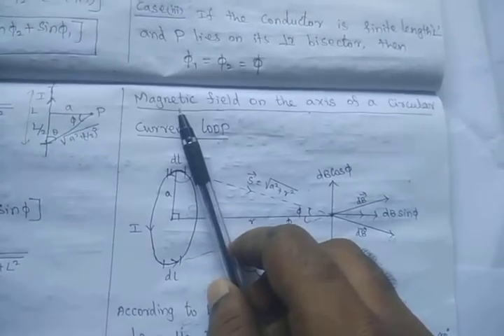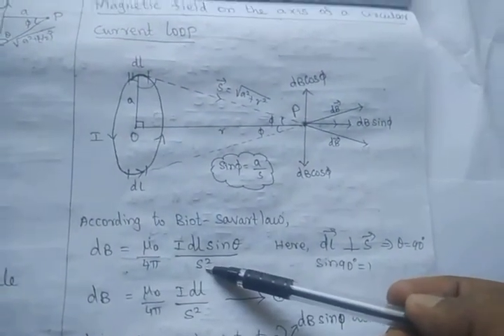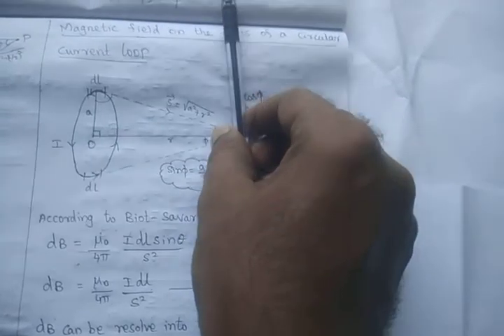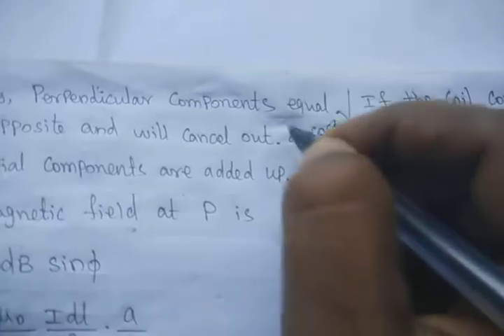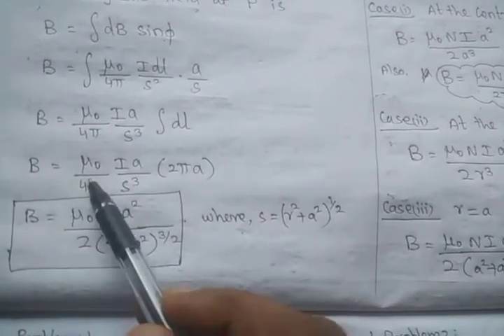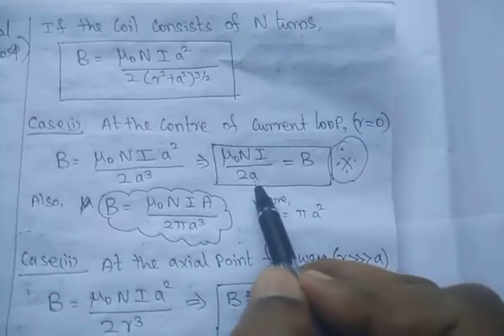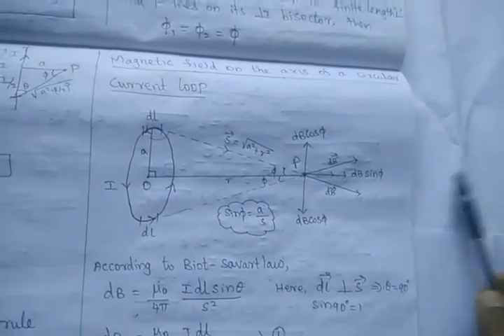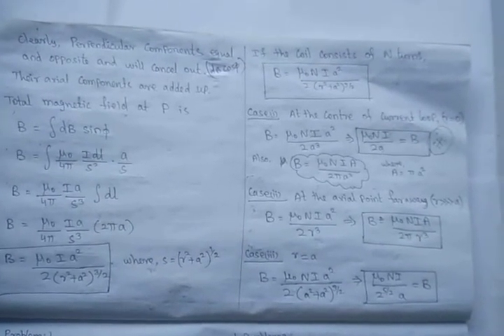Class 12 unit 4 session 48 Magnetic field on the axis of circular current loop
Magnetic field on the axis of circular current loop